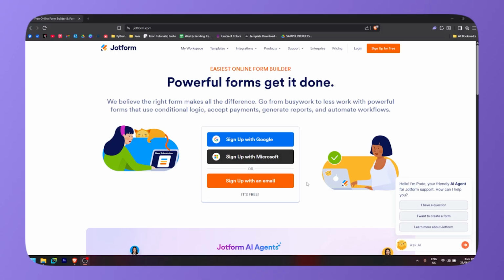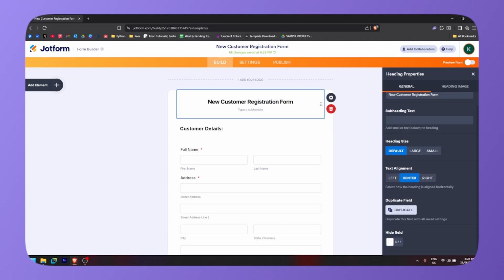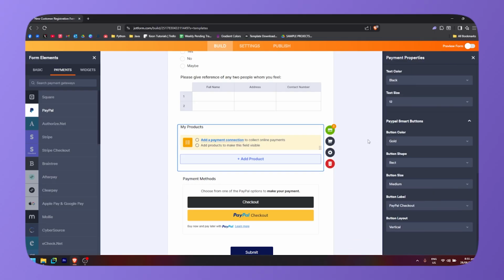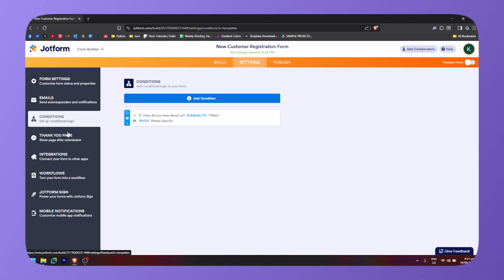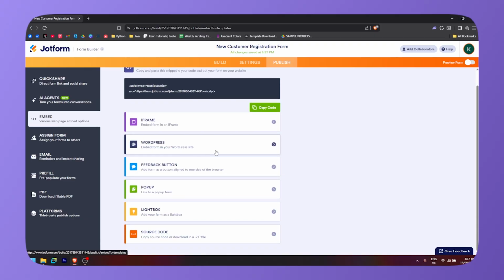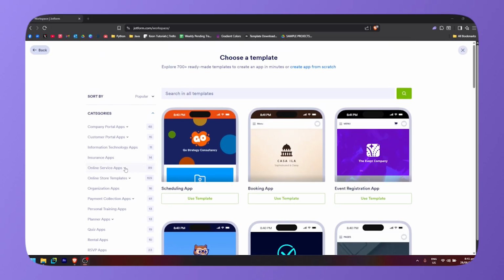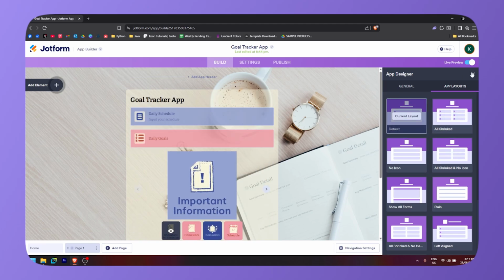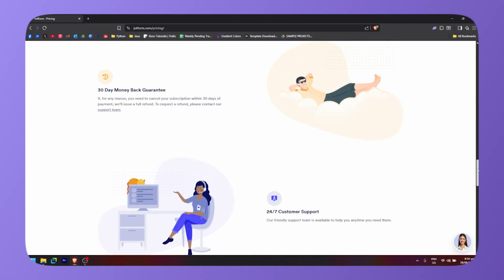The Only Jotform Tutorial you’ll need in 2026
📖 Chapters

0:06 - Create account
01:00 - new customer registration form
05:08 - Settings
11:58 -  publish
12:12 - Pricing

📌 - Links

☑ Watched the video
☐ Liked?